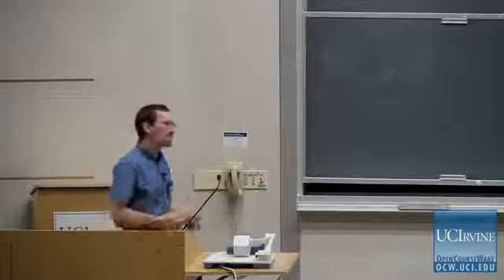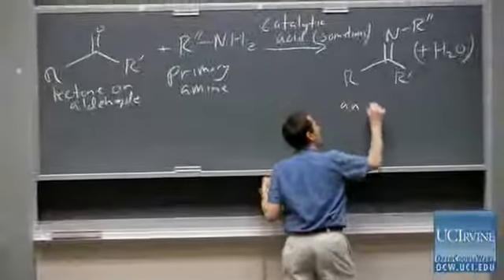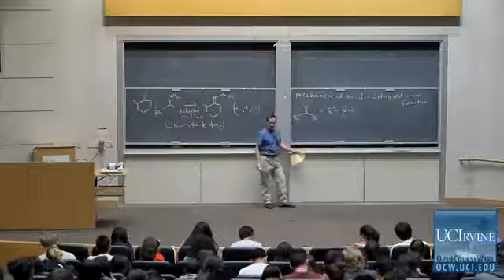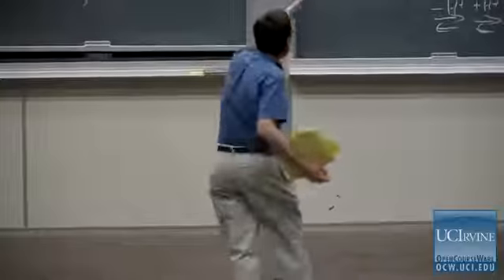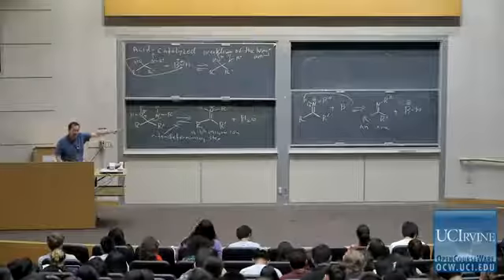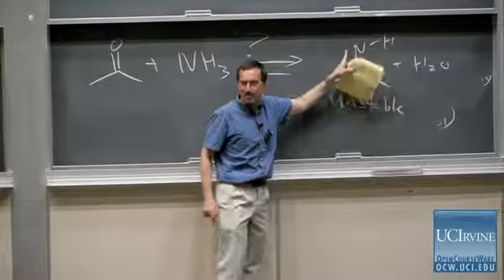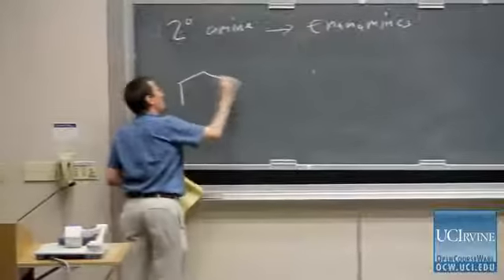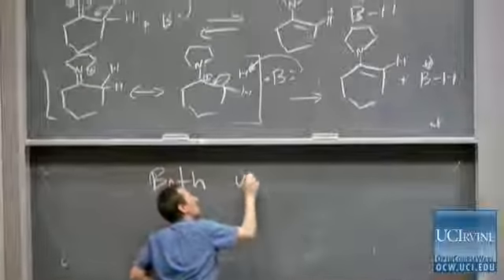FORMATION OF IMINES & ENAMINES FROM ALDEHYDES & KETONES, ORGANIC CHEMISTRY, Lecture 6 by Prof James